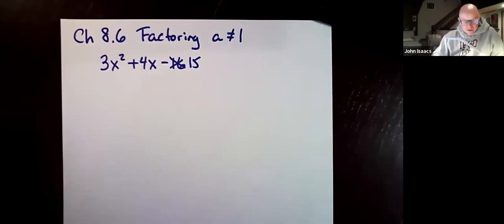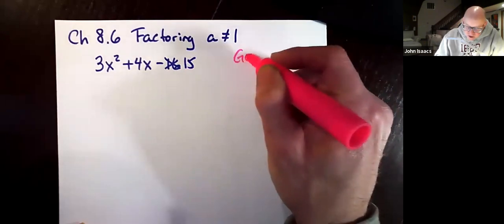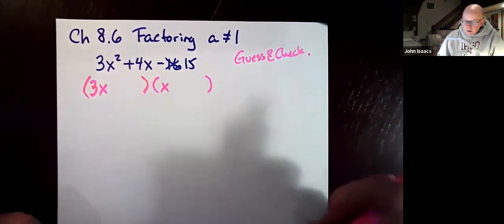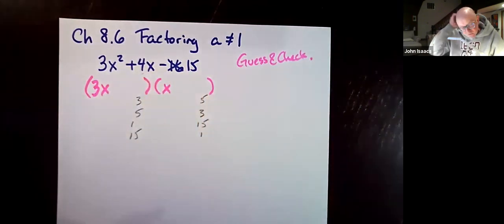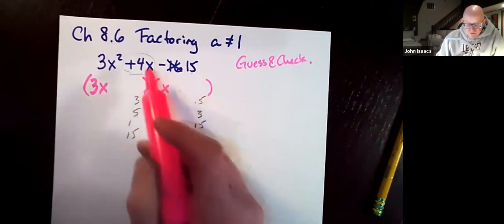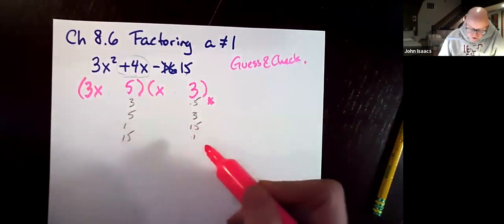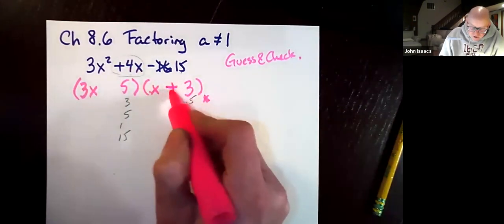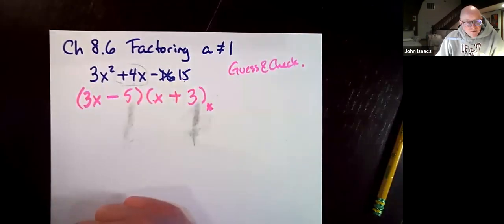Ch 8.6 Guess and Check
Factoring when a is not one by guessing and checking